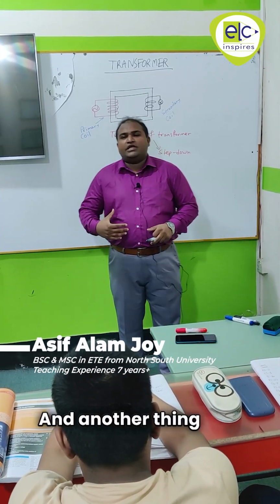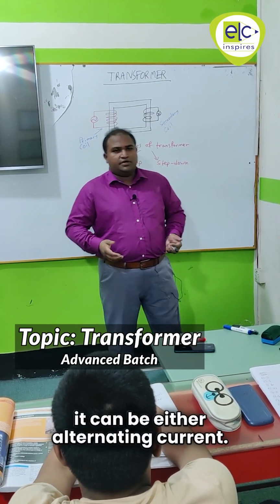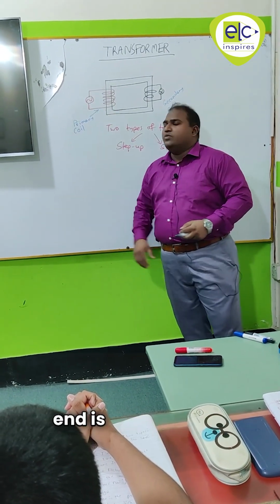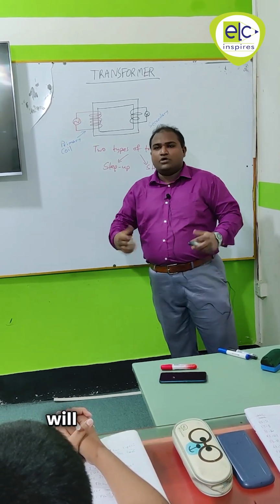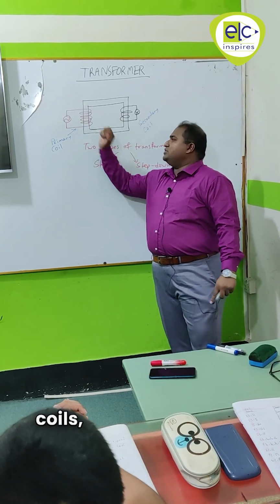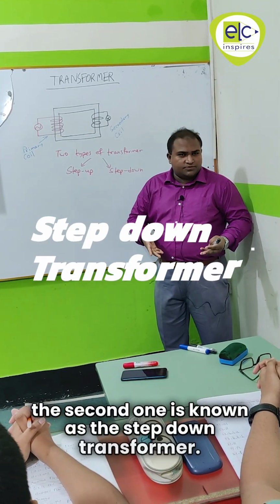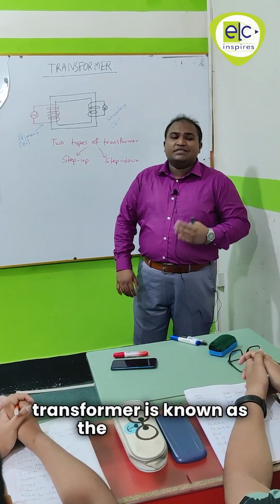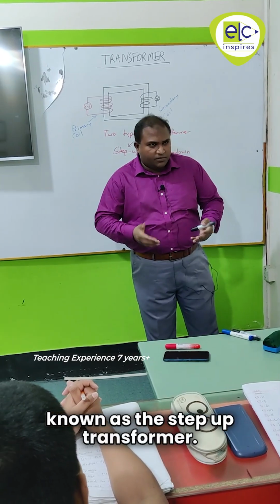Asif Alam Joy sir energizes his class with a lesson on transformers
Asif Alam Joy sir energizes his class with a lesson on transformers, making learning a breeze for students!